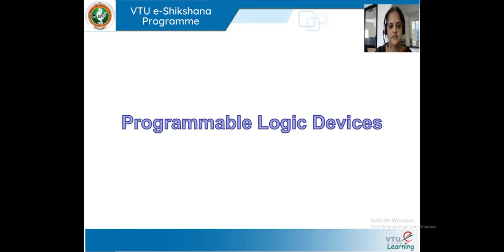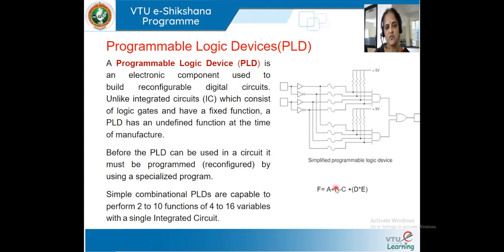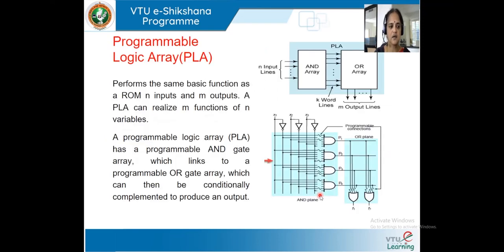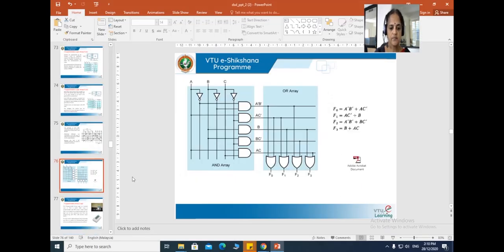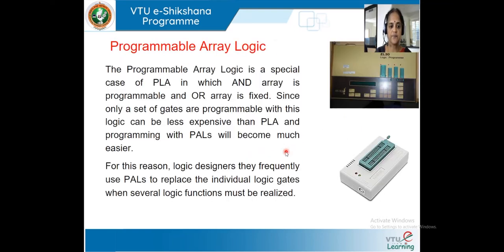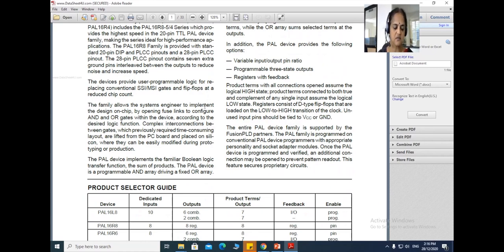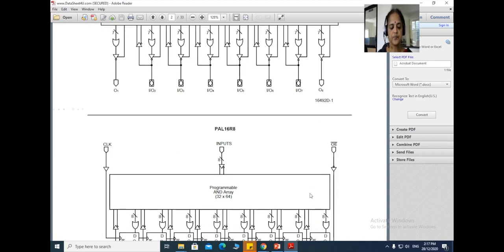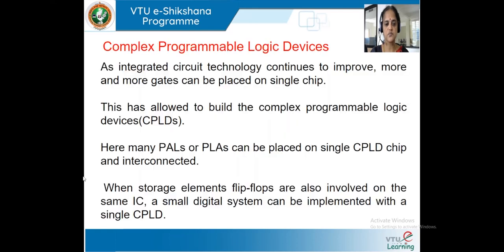Module 02 Lecture 10 PLD